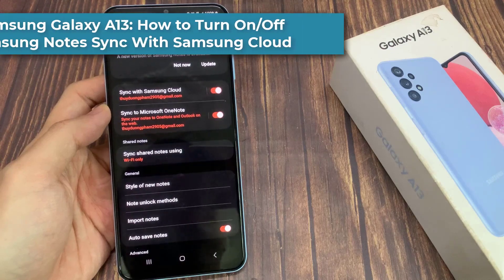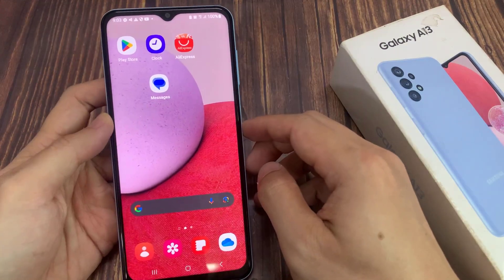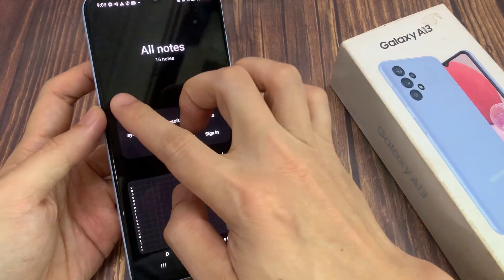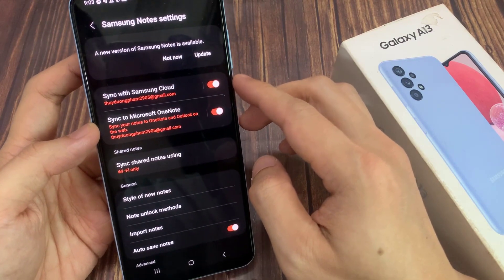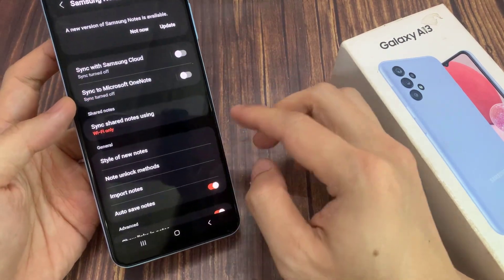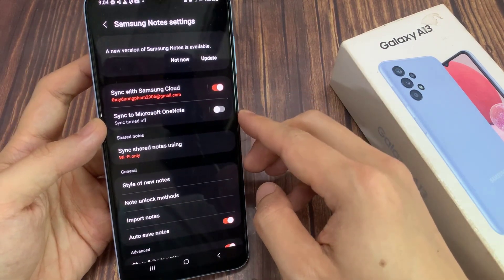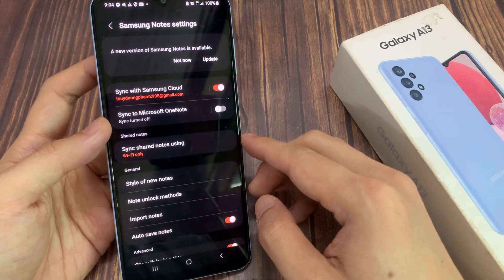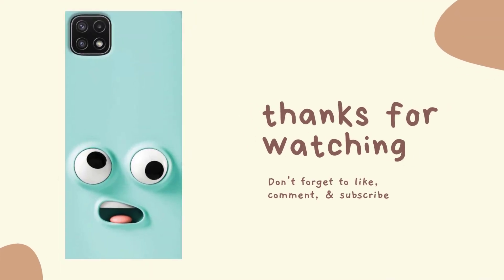Samsung Galaxy A13: How to Turn On/Off Samsung Notes Sync With Samsung Cloud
Learn how you can turn On/Off Samsung Notes Sync With Samsung Cloud on the Samsung Galaxy A13.